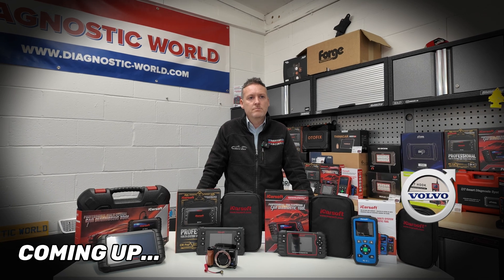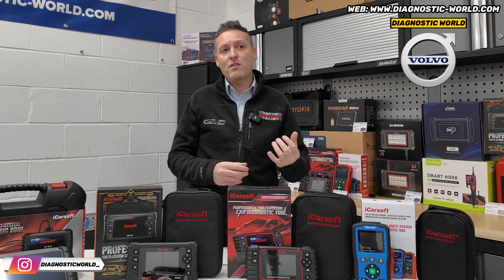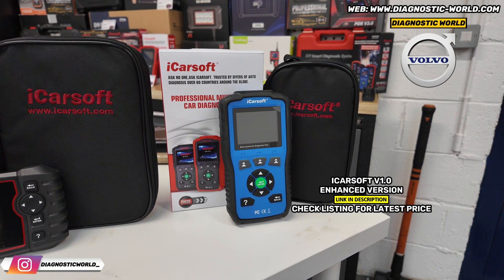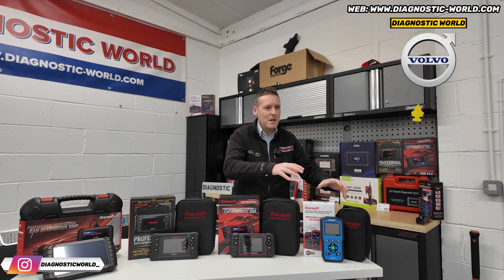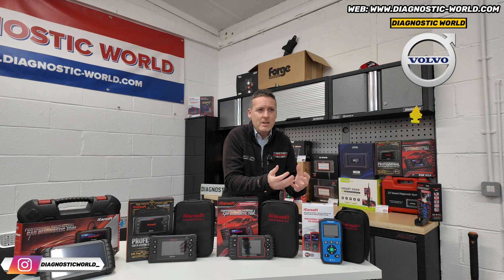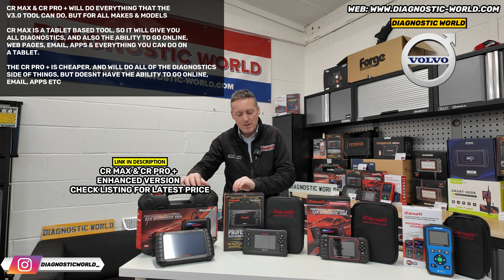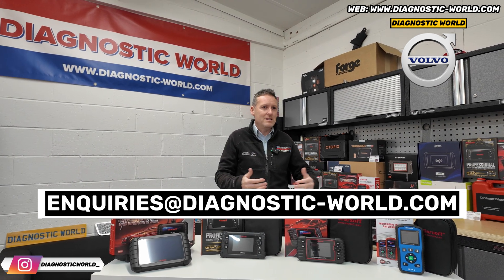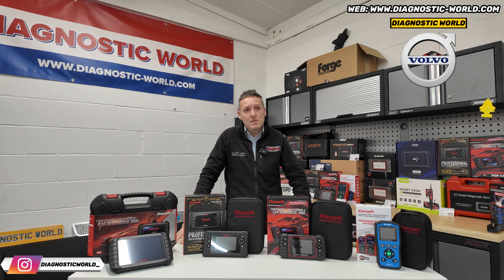Volvo Scan Tool Dealer REVEALS Which OBD2 He'd Buy With His Own Money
This Diagnostic OBD2 Scan Tool Dealer openly reveals which scan tool he would buy if it was his own money for a Volvo.

Out of hundreds of tools available on the market, he chose these tools as the ones he would buy with his own money, given what he knows about the tools.

He has over 15 years experience in dealing with Volvo OBD2 scan tools, code readers & reset tools so it is worth listening to if you are in need of some help or advice about which Volvo code reader to buy.

WORLDWIDE DELIVERY
SAME DAY DISPATCH
GENUINE & OFFICIAL PRODUCTS (NO FAKES, COPIES OR CLONES)

The cover all of the main Volvo cars like

They will allow you to diagnose a huge range of systems like engine, abs, airbags, transmission, air conditioning, power steering, live data, and a lot of service functions like dpf regeneration, electronic parking brake calibration, electronic throttle calibration, suspension calibration, injector coding, abs brake bleeding, new battery registration, and generally turn off a huge range of warning lights & code clearing/review/service functions.